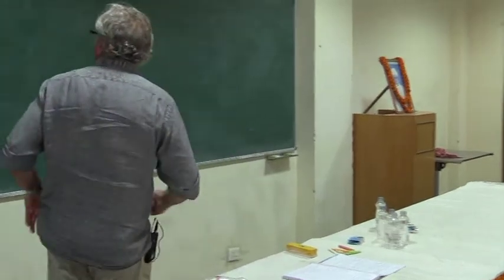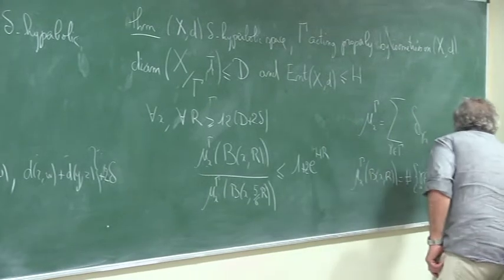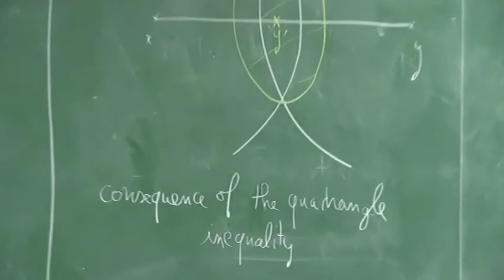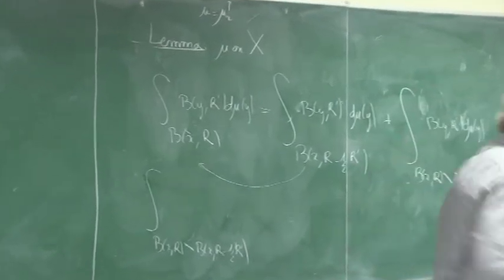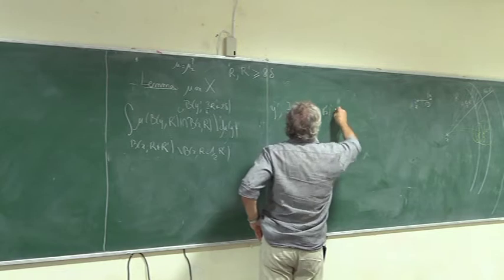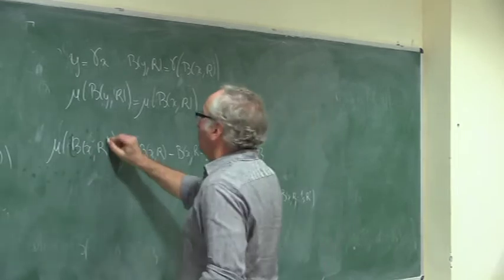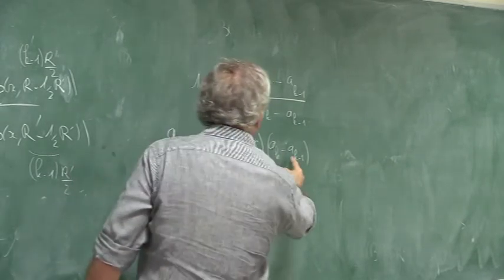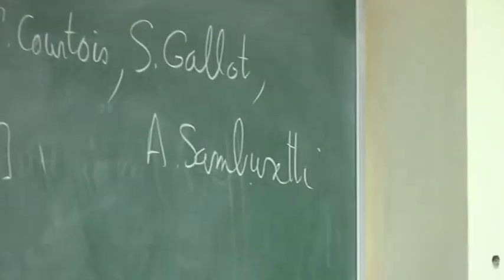Prof Gerard Besson, CIMPA School on Finsler Geometry and Applications Lecture-2